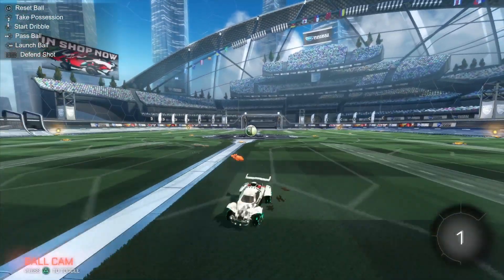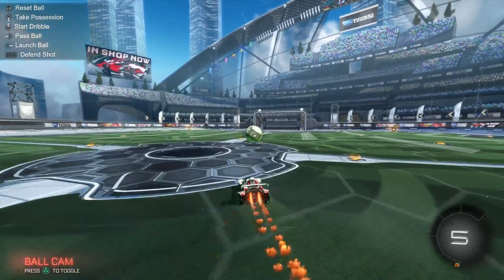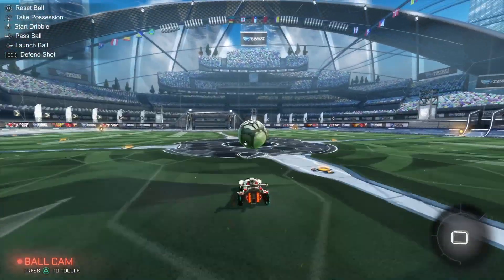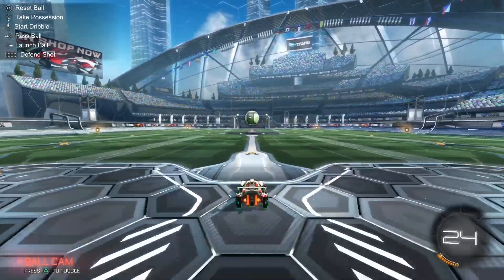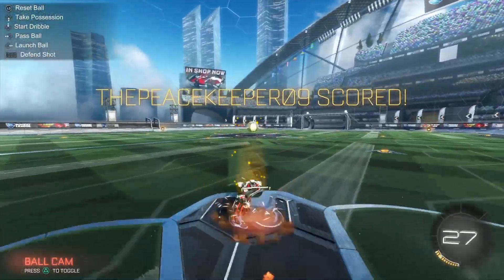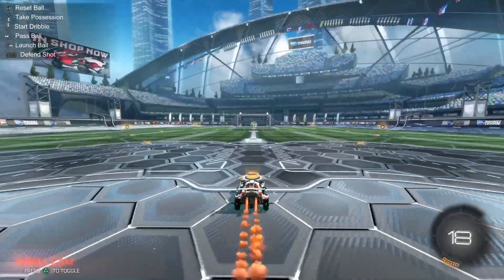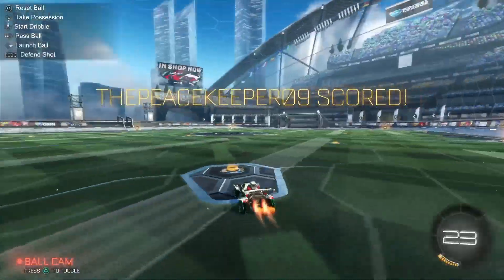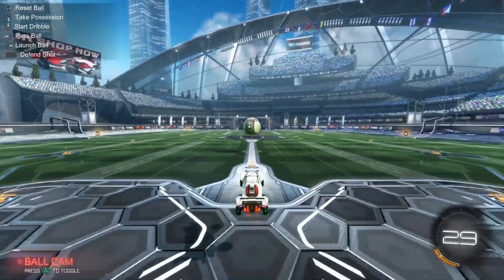Rocket League *NEW BEST CATCH!*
In this video i show YOU how to perform possibly one of the best newest advanced catches out there.